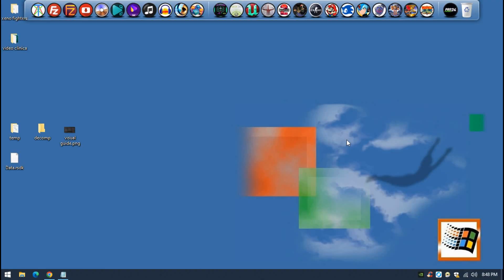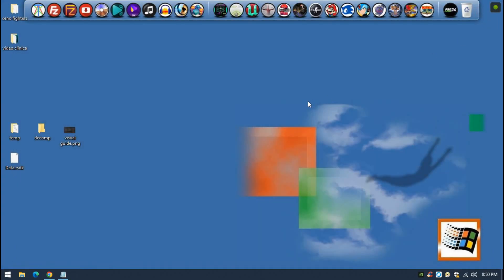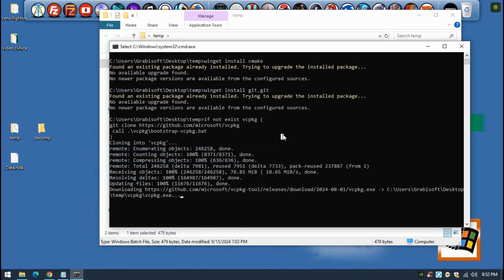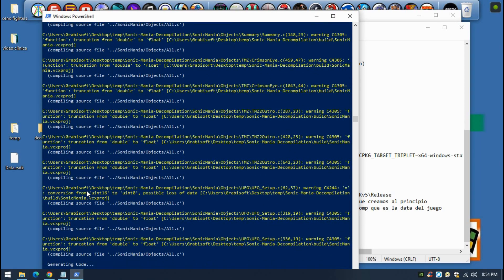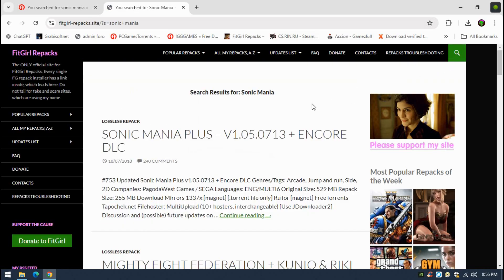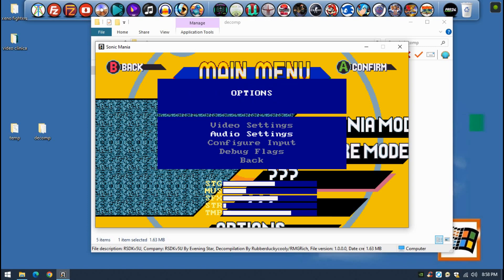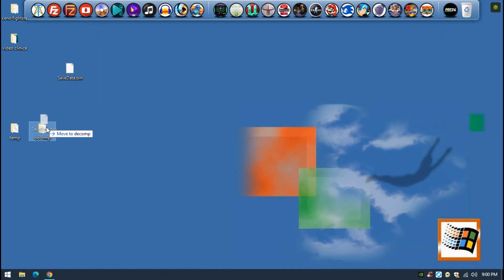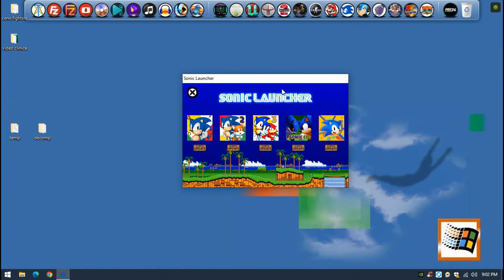SONIC MANIA DLC - COMPILE TUTORIAL 2024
For the guide go to my website and click on CHATROOM find it in loot_box subchannel